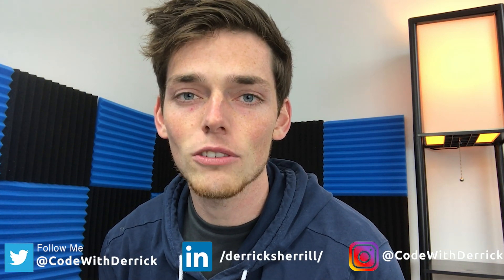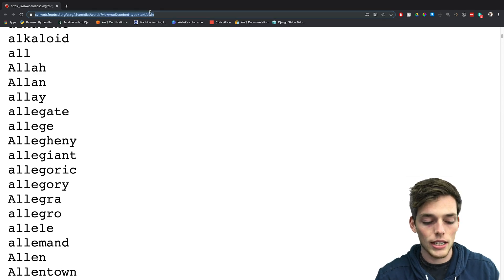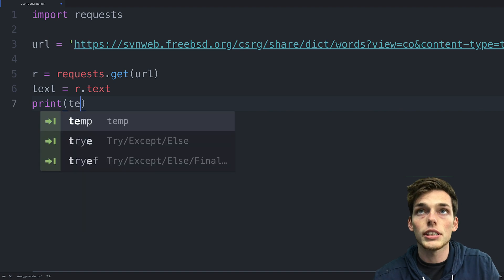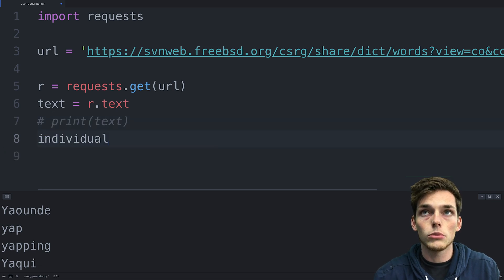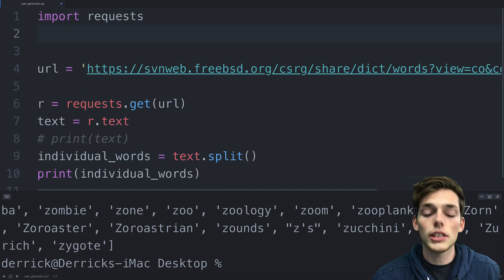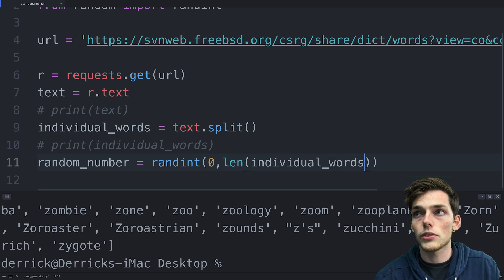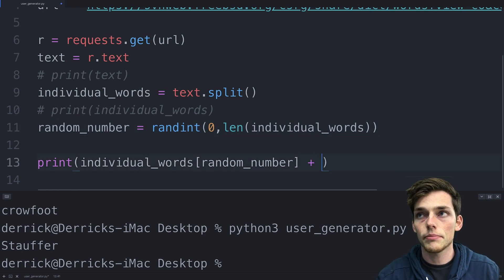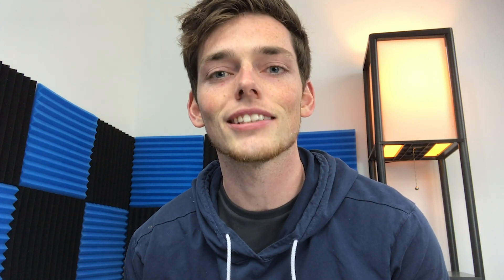Build a Random Username Generator with Python Programming - 5 Minute Python Scripts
In this one we'll build a random username generator using python and the requests library!

If you have any suggestions please let me know! What do you think of the new set up? Working on fixing the audio echo a bit more too.

Thanks so much for all the continued support. Kind of crazy to be typing this, but we're at 9260 subs at the time of typing this. How awesome. Thank you all for your kind words and motivating me to keep on producing videos! You all rock.

Full code from the video:
import requests
from random import randint

r = requests.get(url)
text = r.text
# print(text)
individual_words = text.split()
# print(individual_words)
random_number = randint(0,len(individual_words))

print(individual_words[random_number] + str(random_number))

Packages (& Versions) used in this video:
Requests

--- Channel FAQ --

Blue Yeti Microphone
Mic sound shield
Camera desk stand
Box Lights
Side Lights
Green Screen

What computer do you use/desk setup?
Film on imac (4k screen)
Work on Macbook Pro
Video Storage